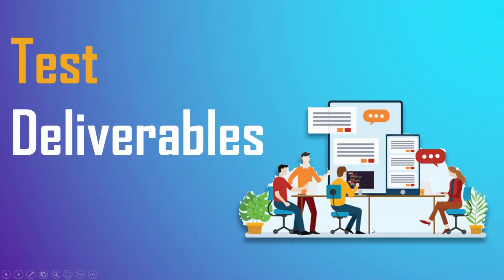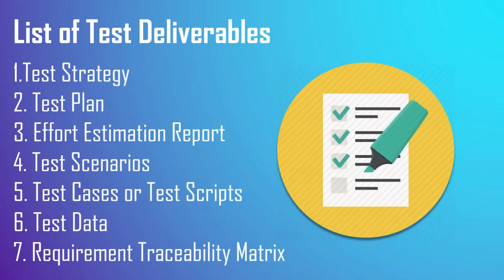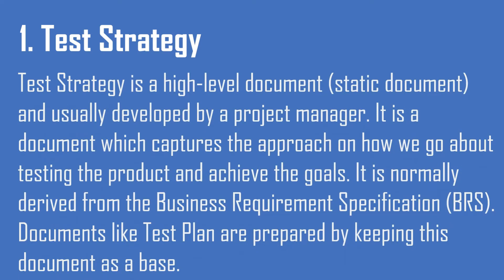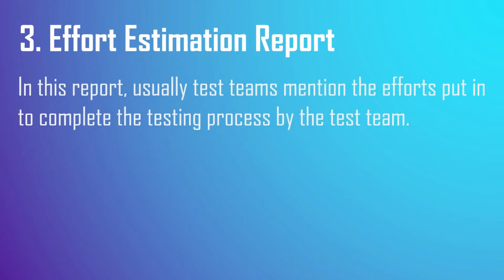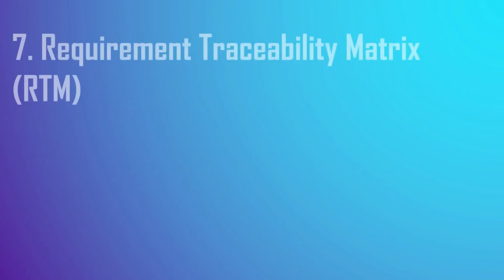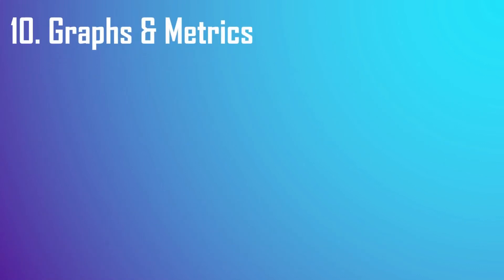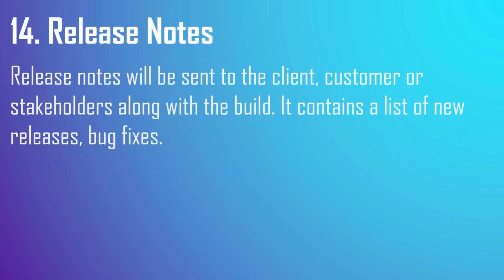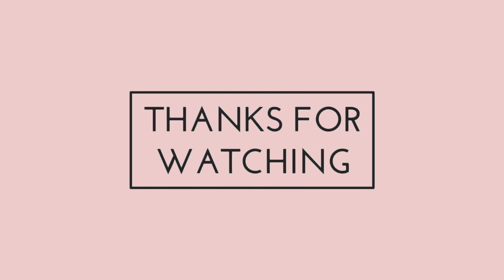Test Deliverables | Test Strategy |Software Testing|S3cloudhub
In this video, we see what is deliverables in detail by S3cloudhub.

You can ask in the comment section below if you have any questions or doubts.